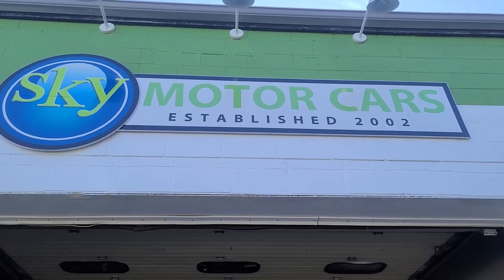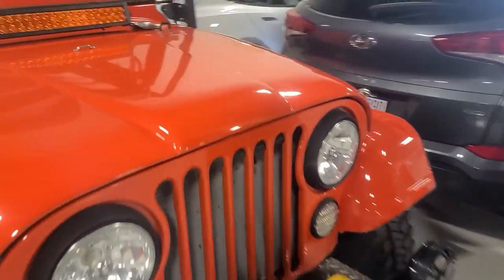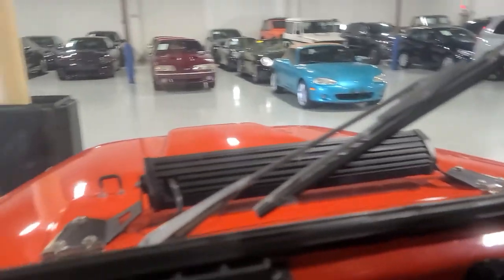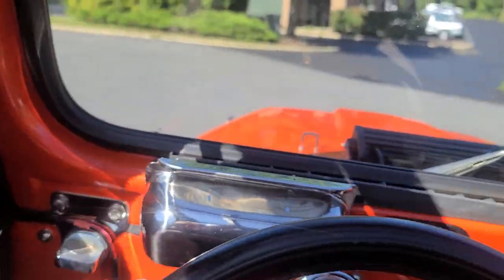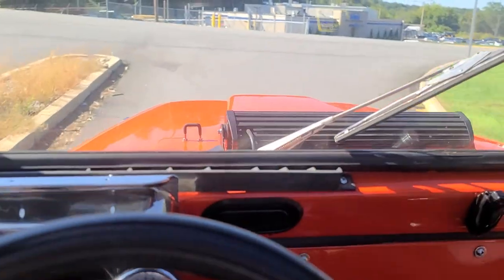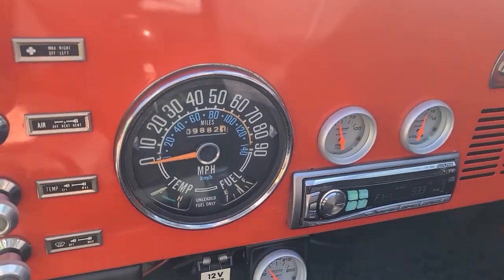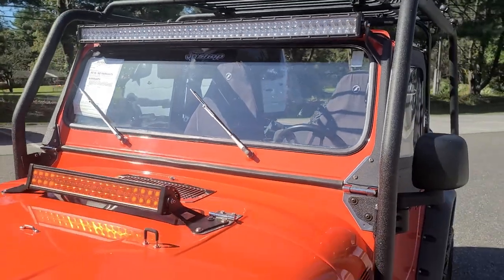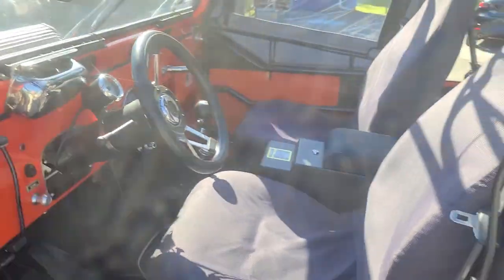sky motor cars 1979 jeep cj7